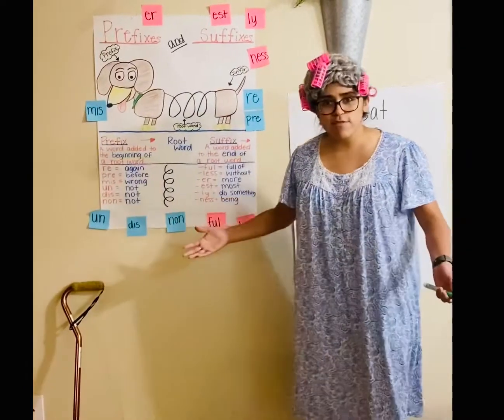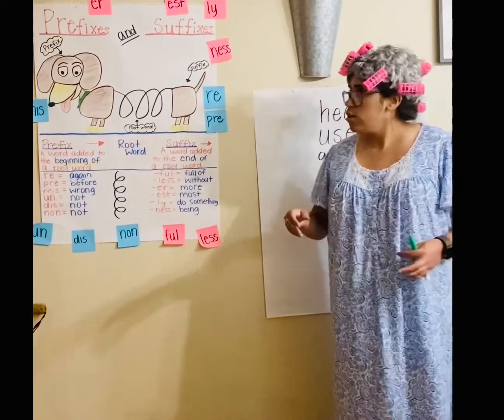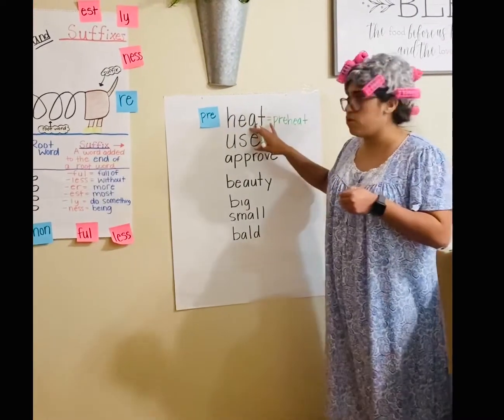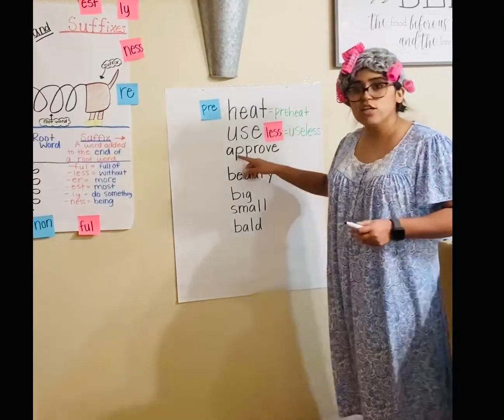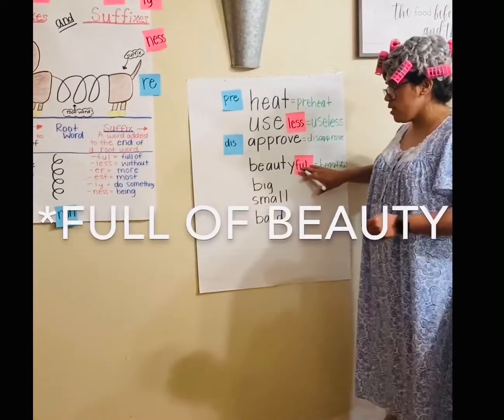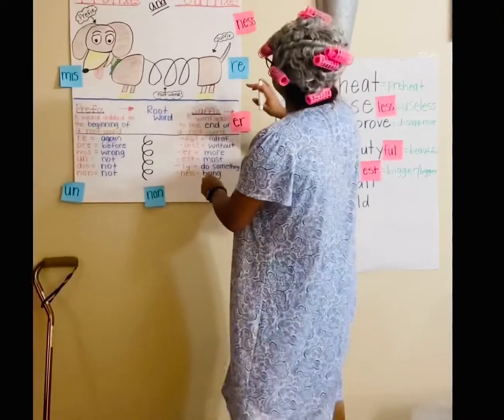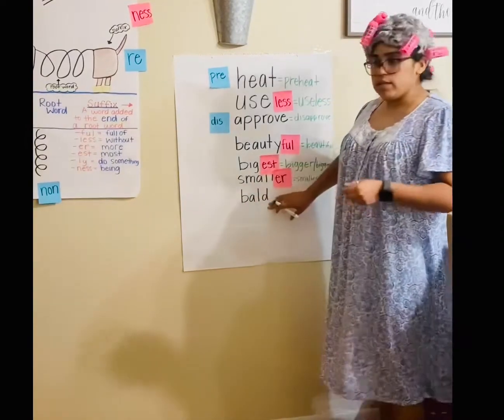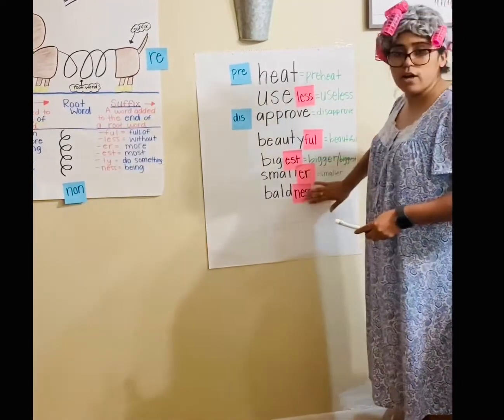Prefixes & Suffixes- GARZA